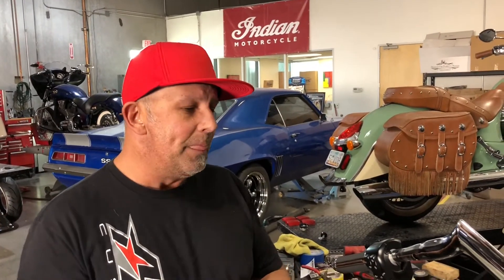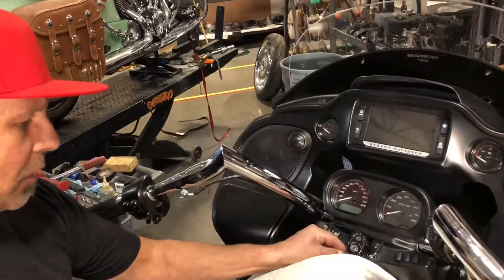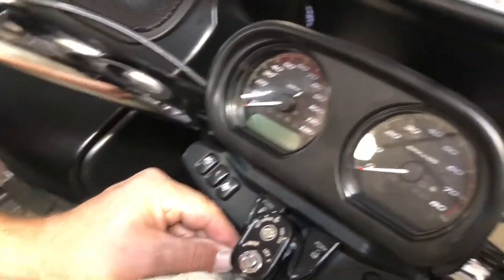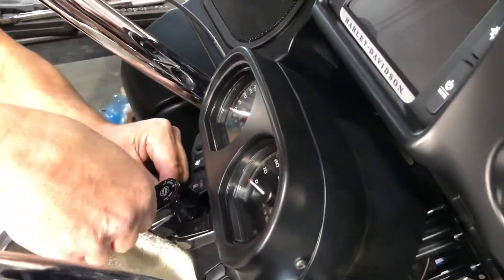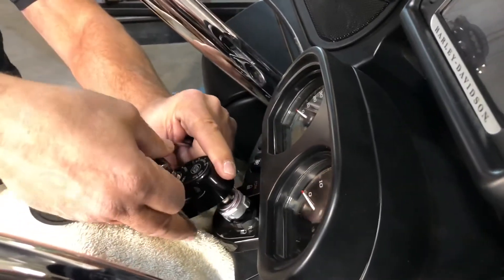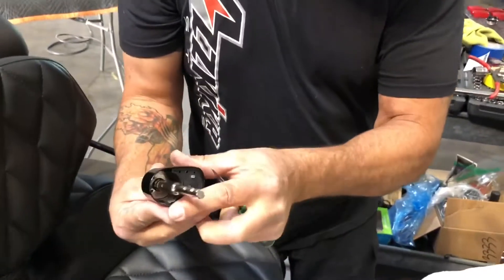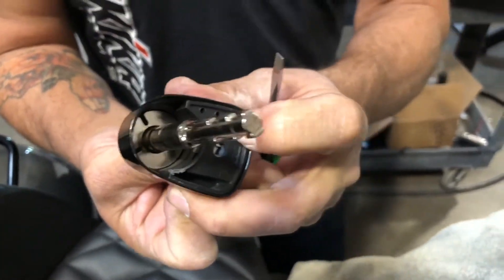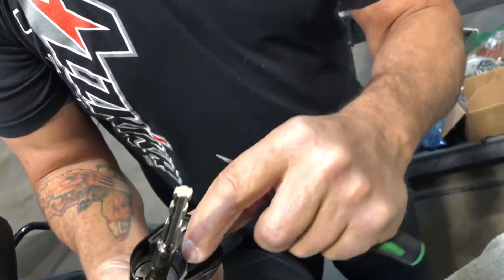Ignition Switch Removal 2018 Street Glide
Today John will show you how easy it is to remove the Ignition Switch from your late model Harley touring bikes.